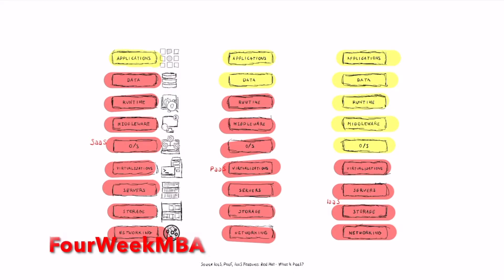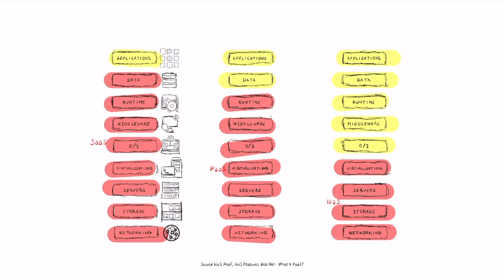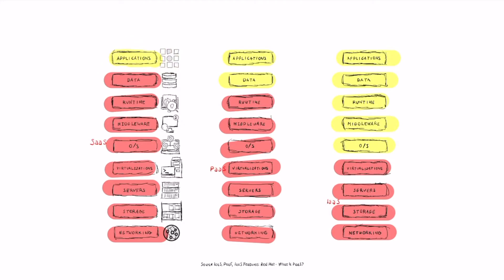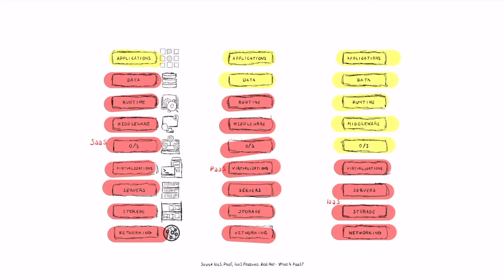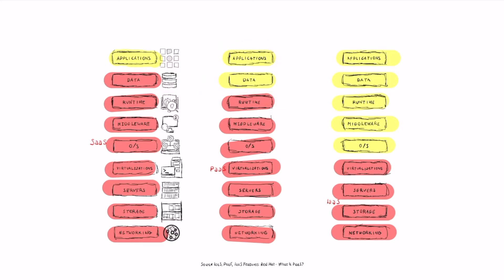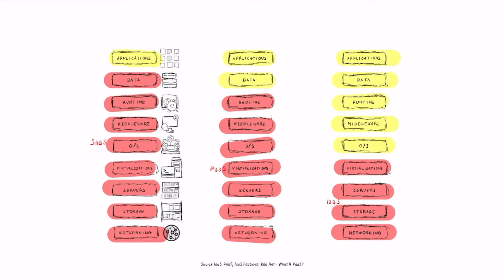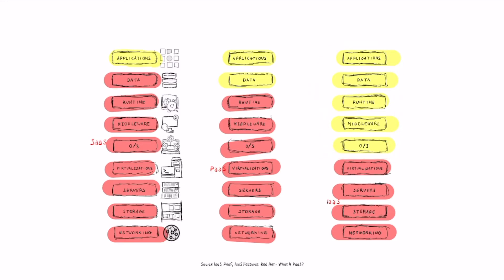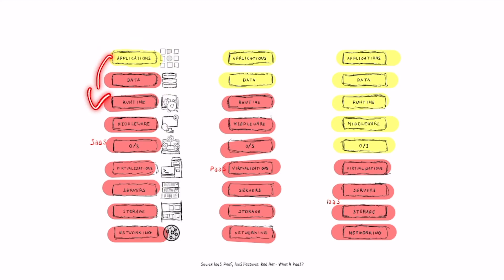PaaS vs IaaS vs SaaS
Cloud business models are all built on top of cloud computing, a concept that took over around 2006 when former Google's CEO Eric Schmit mentioned it. Most cloud-based business models can be classified as IaaS (Infrastructure as a Service), PaaS (Platform as a Service), or SaaS (Software as a Service). While those models are primarily monetized via subscriptions, they are monetized via pay-as-you-go revenue models and hybrid models (subscriptions + pay-as-you-go).

The “as-a-service” models are typical of the second wave of Web 2.0, built on top of cloud computing. Indeed, these models' basic premise is to offer a solution to the final customer without having to host it on-premise, with complex implementations and large overhead. Yet while PaaS and IaaS are skewed toward development teams. SaaS has wider applications toward end-users, also in non-technical departments.